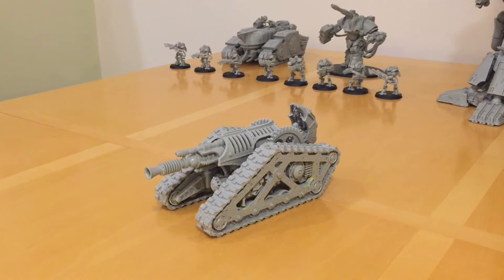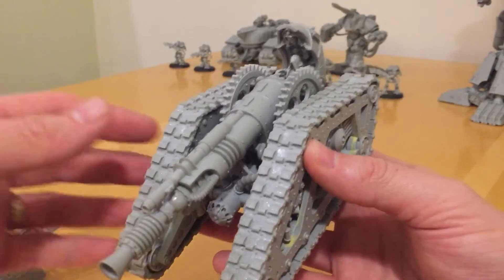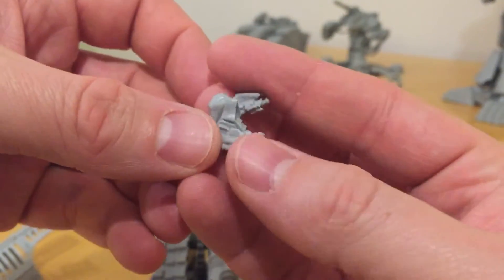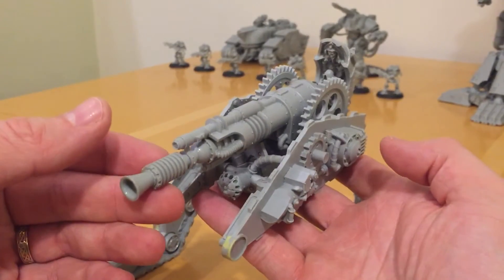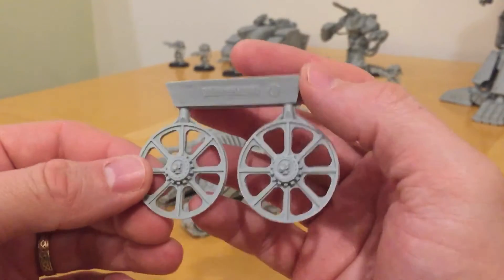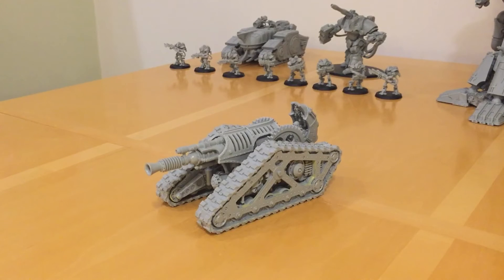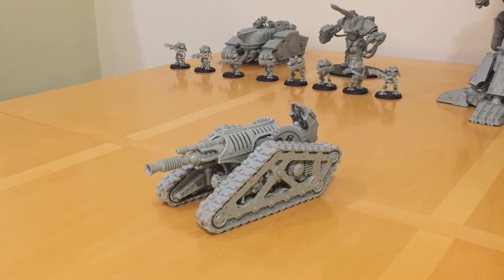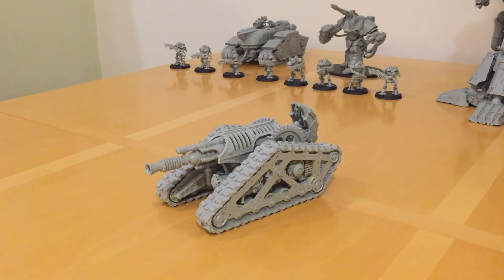Mechanicum Krios Battle Tank: Model and Rules Review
The Krios Battle Tank is the first Mechanicum vehicle that was released for the Horus Heresy and looks quite unlike any other vehicle that came before it.

Let's take a look at the model before getting into an assessment of the Krios's in game rules, capabilities and tactics.